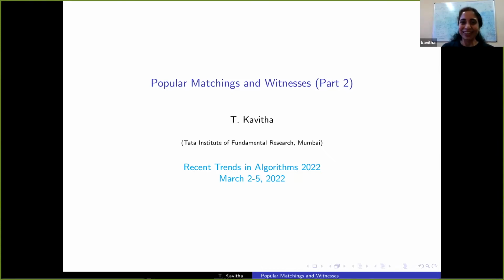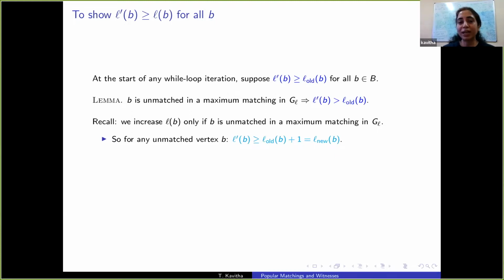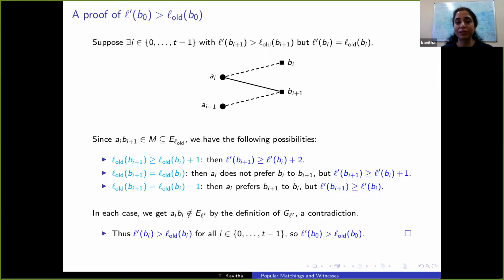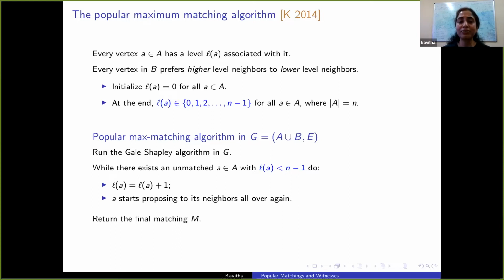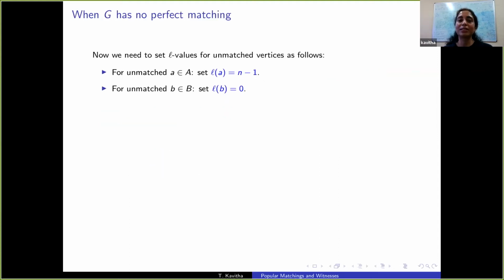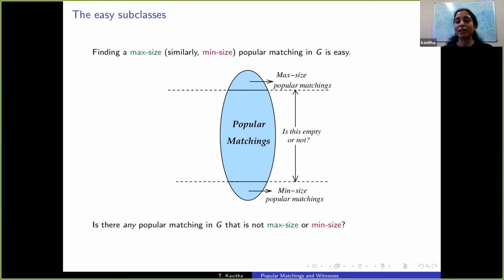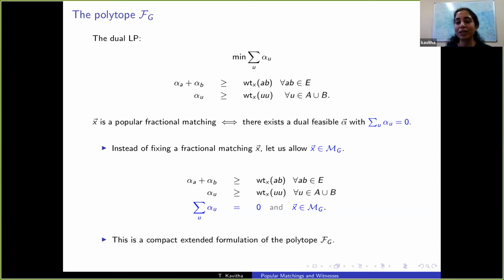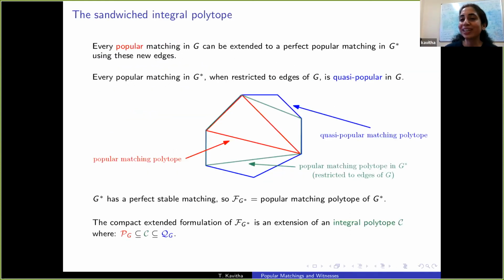Popular Matchings and Witnesses by Kavitha Telikepalli, TIFR